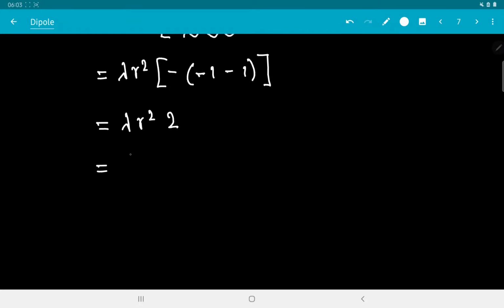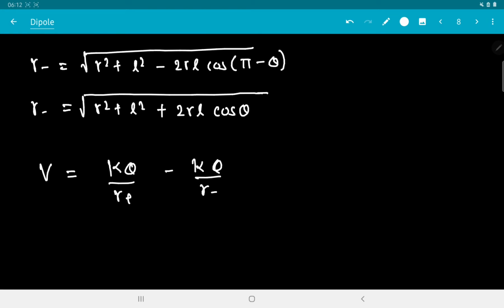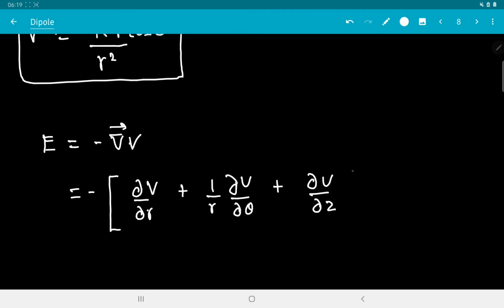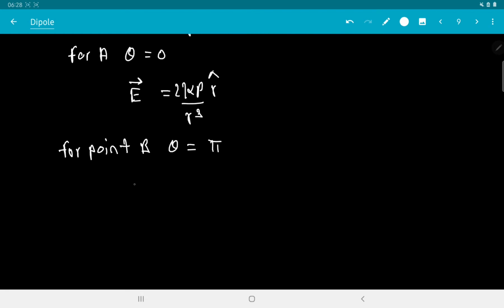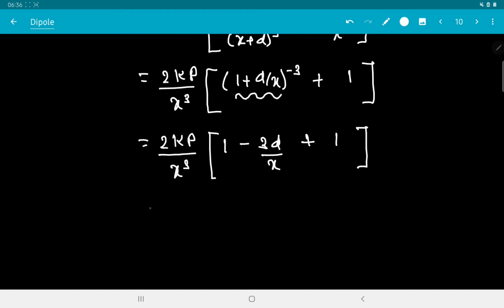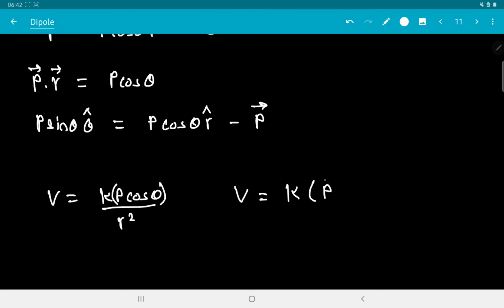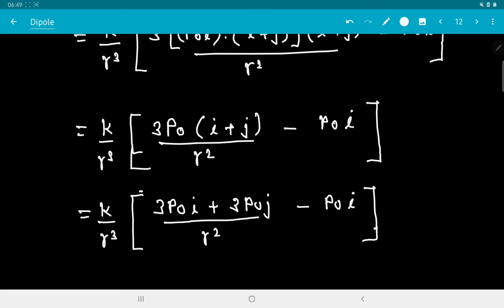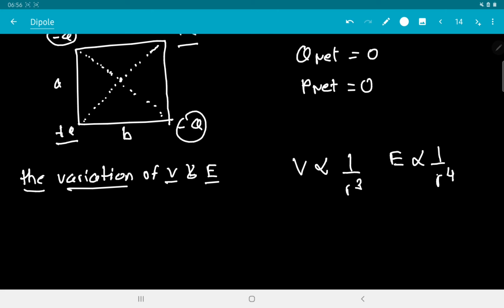Dipoles lec no.2 Jam Physics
Jam Physics